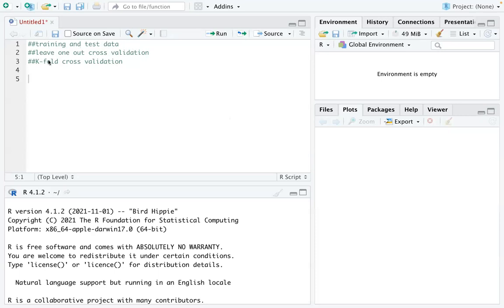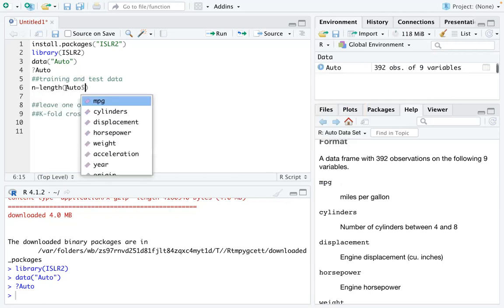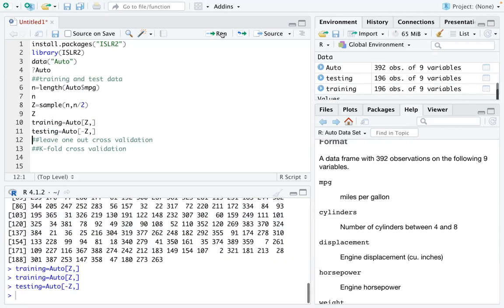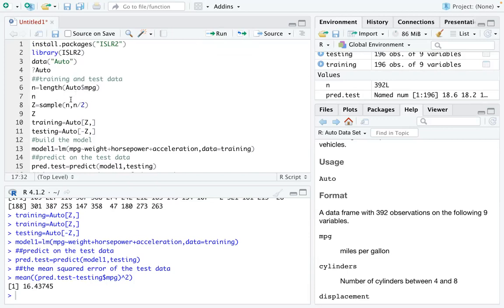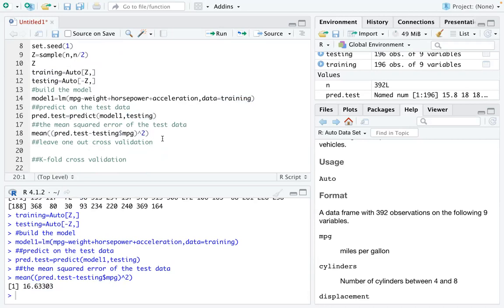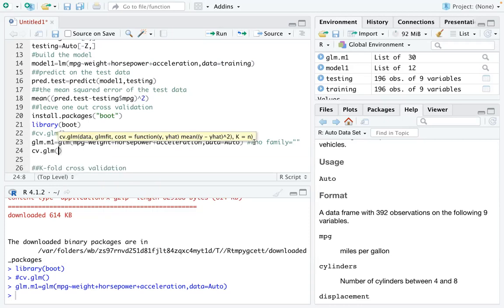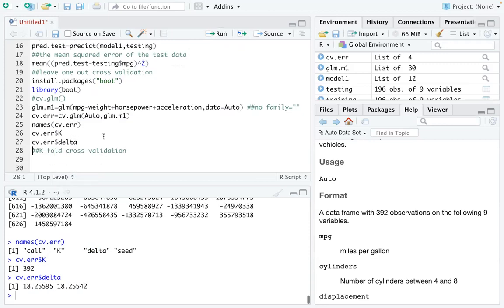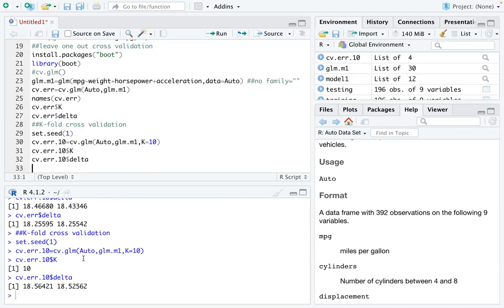Leave one out and k-fold cross validation| using R| cv.glm | train and test data | prediction error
In this video, I show you in R:
1. how to split data into training and test data
2. how to use training data to build the model and test data to check the model
3. how to do cross-validation using cv.glm()
4. how to do k-fold cross validation using cv.glm()

To learn about the idea behind cross-validation, please check out this video It takes you 8 minutes. and it explains the basics of training and testing data, training and testing errors.
1. Why do we need cross-validations?
2. Two methods of cross-validations:
     a.  leave one out
      b.   k-fold.

Again, the full R code from this video is available